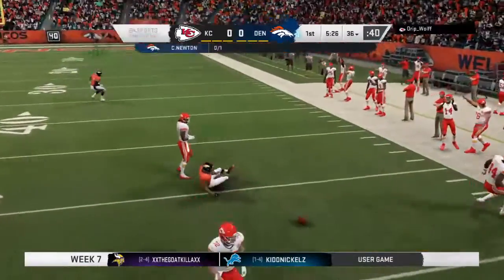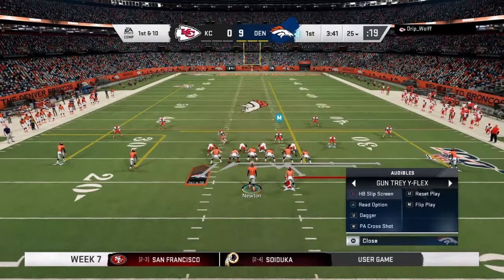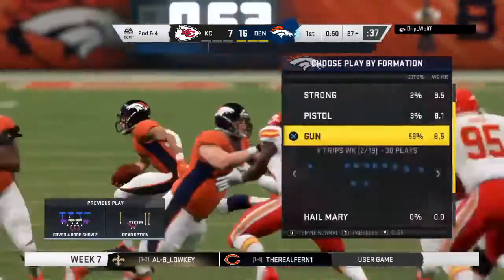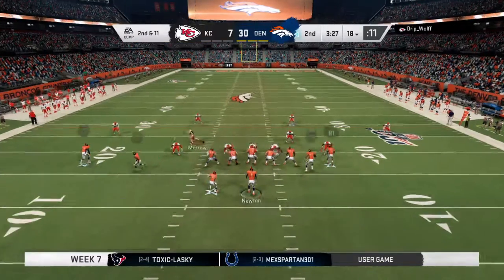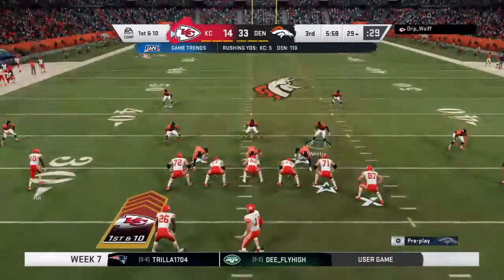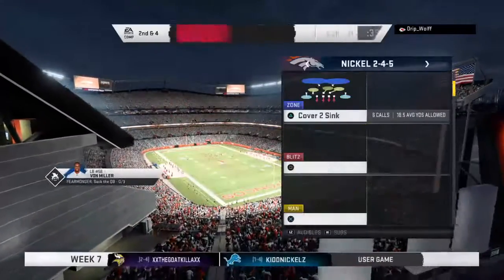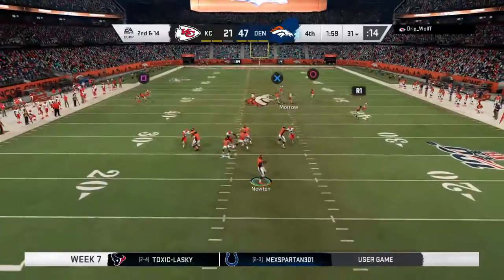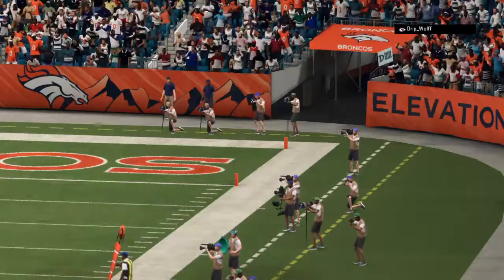Mmhb_BlackHole's Live PS4 Broadcast